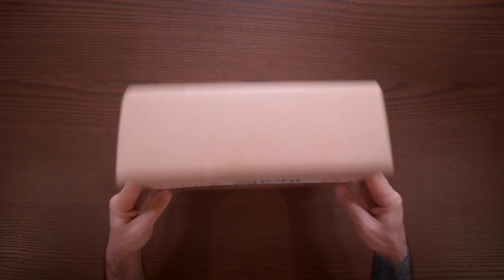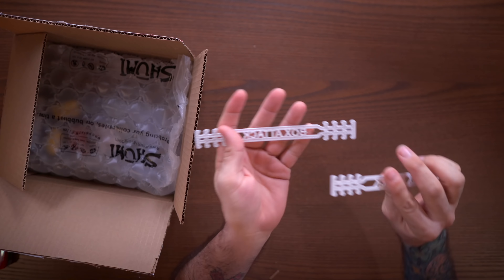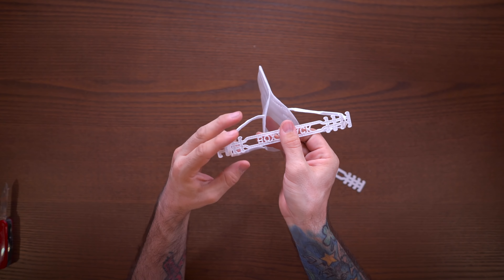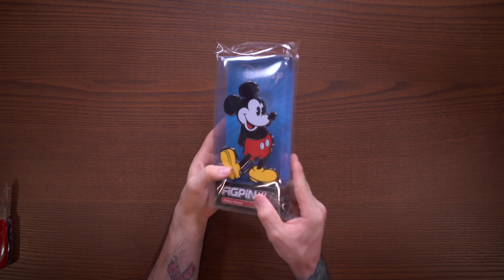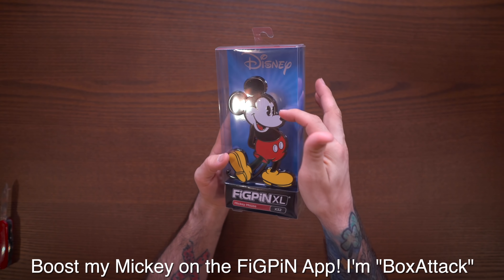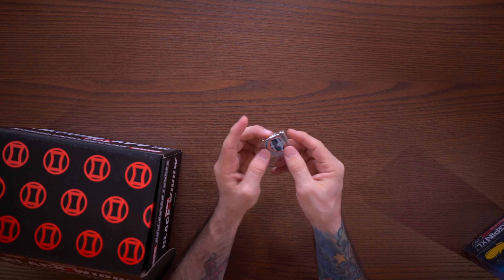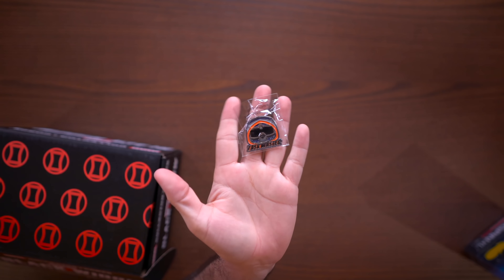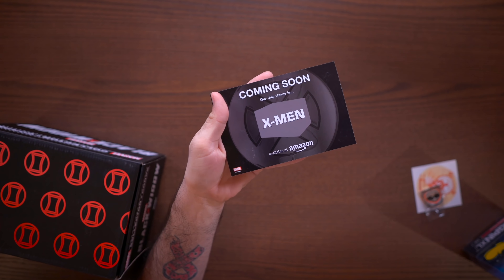Marvel Funko Pop Mystery Box from Amazon!?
Funko Pop Marvel Collector Corps Black Widow 2020 Movie Amazon Mystery Box! This box and a Shumi Haul! What do you think about the new Marvel Collector Corps Box from Amazon? Some pretty great 2020 Funko Pop Exclusives in it!